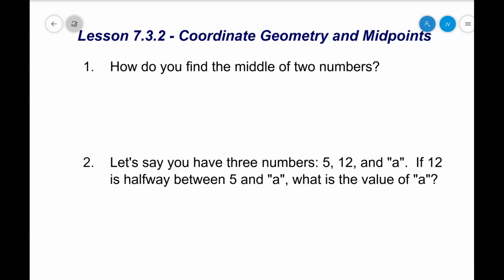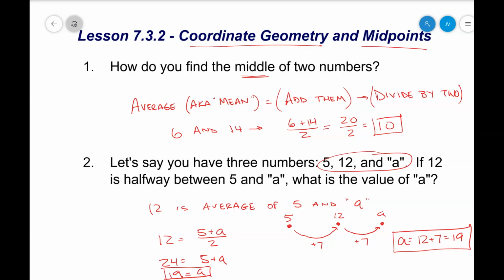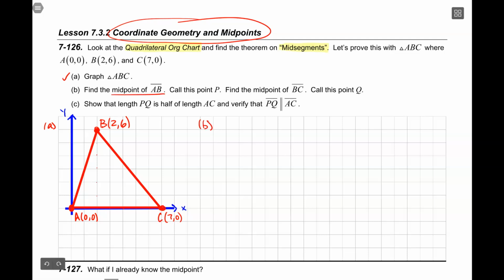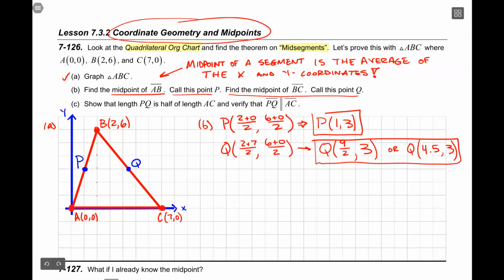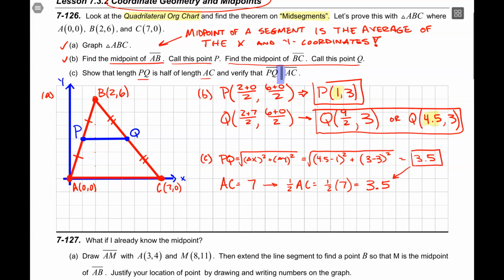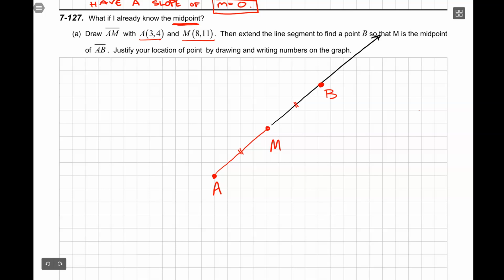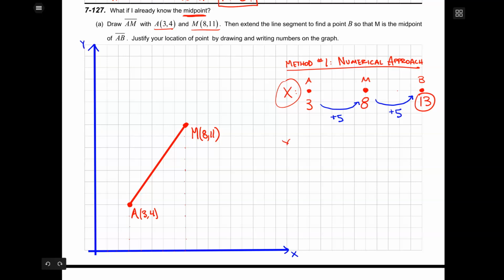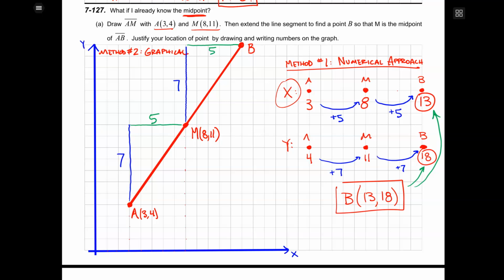Lesson 7.3.2 - Coordinate Geometry and Midpoints, Page 1